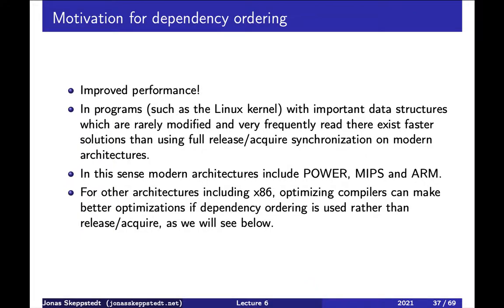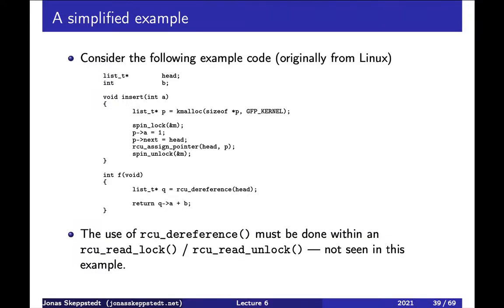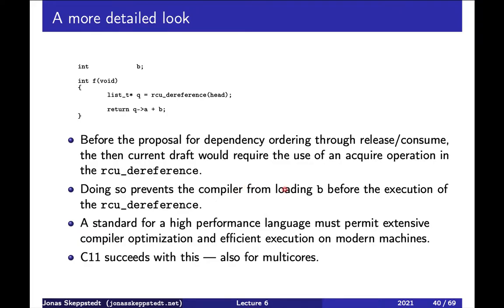EDAN26 F06 / 12: Motivation for memory_order_consume (level 4 but see *)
* I will not ask anythning about the Linux kernel or RCU in the exam.